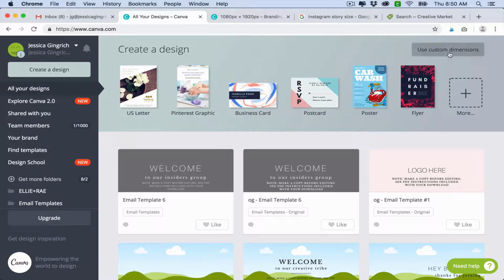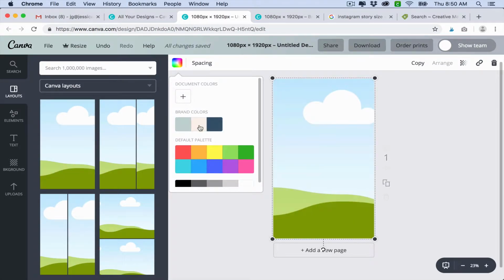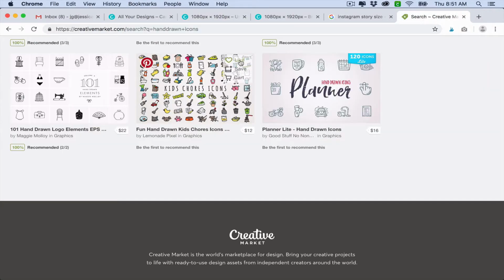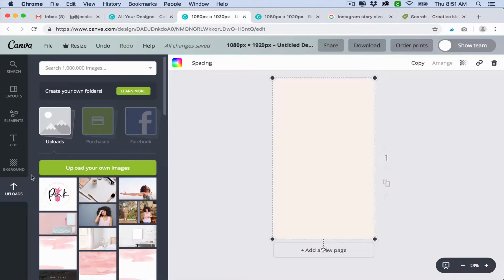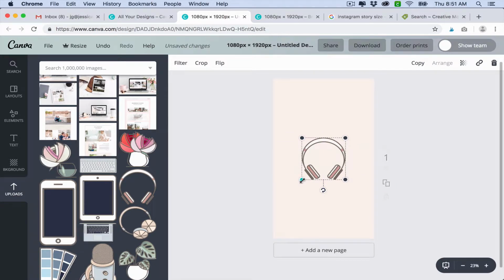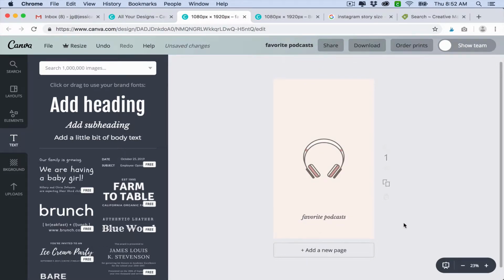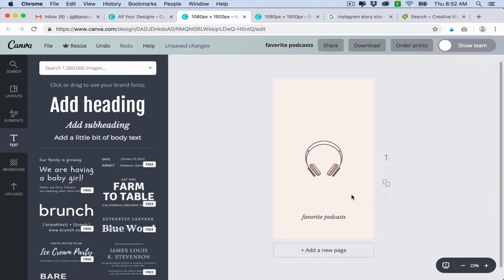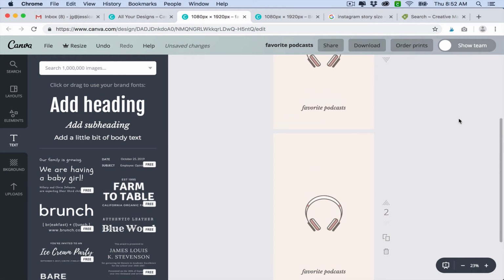Creating Instagram Story Highlight Covers in Canva